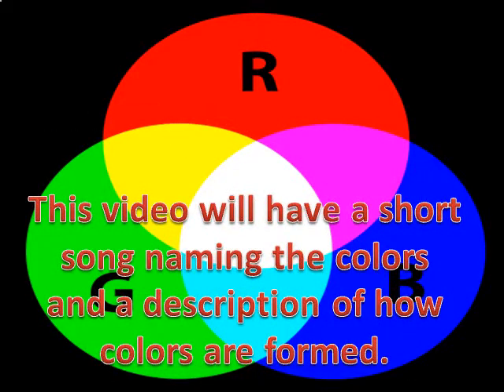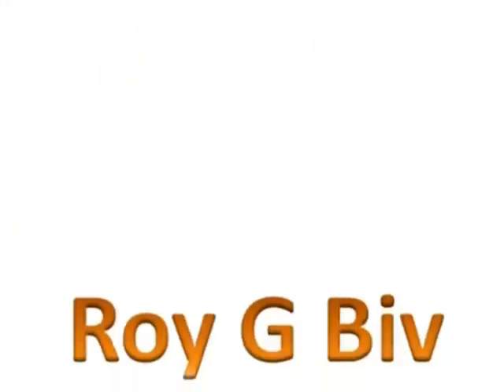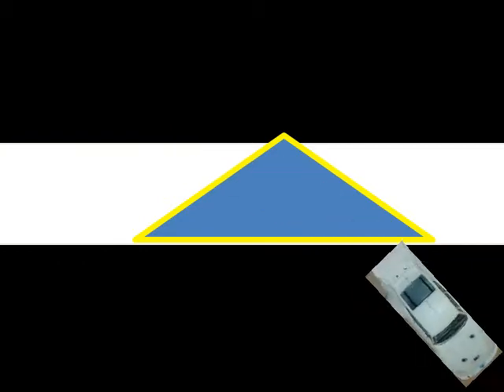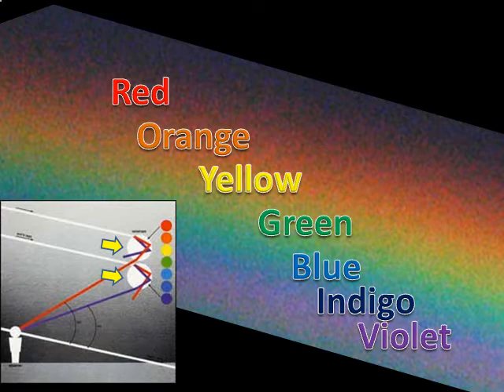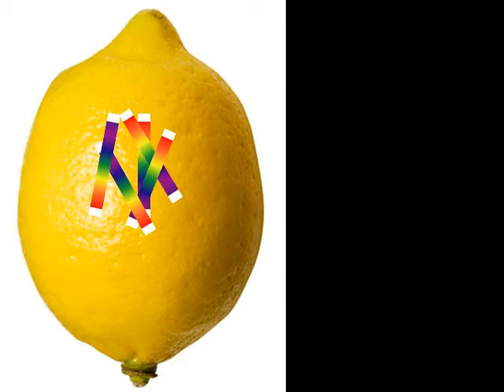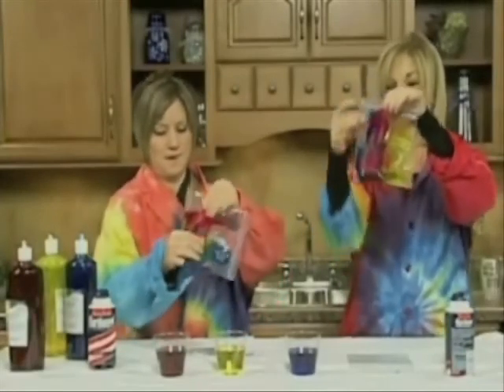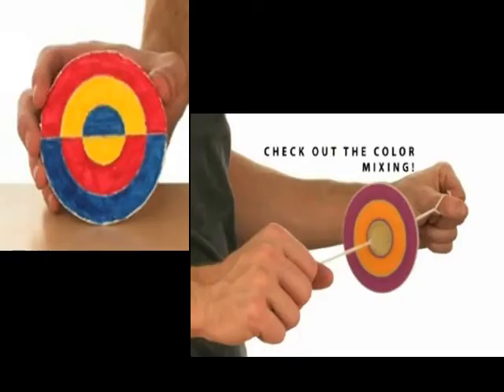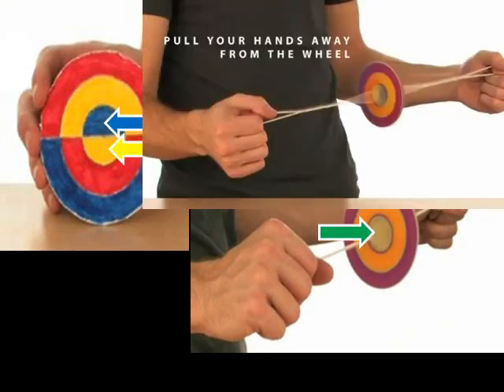How light makes color.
This video is longer than my other video on color.  In this video I use the same short song but I also have a simple explanation of Newton's theories on light.  I  downloaded two videos from YouTube that demonstrate how colors can be mixed.  This video is more useful to middle school or Junior High students than my other video.  I probably would have shown the video to selected high school classes.  The gifted and talented students are more sophisticated and are not insulted by elementary songs.
Most important of all, enjoy!